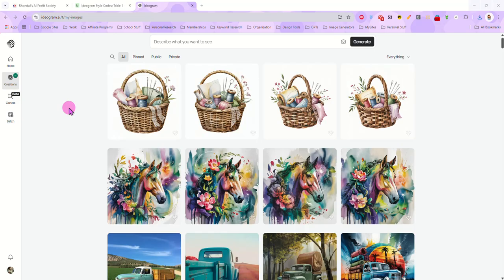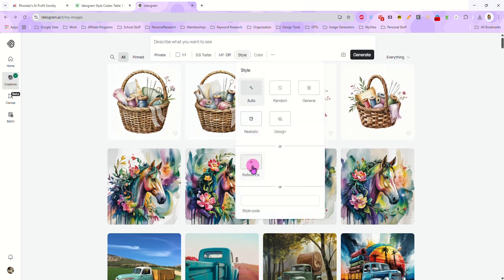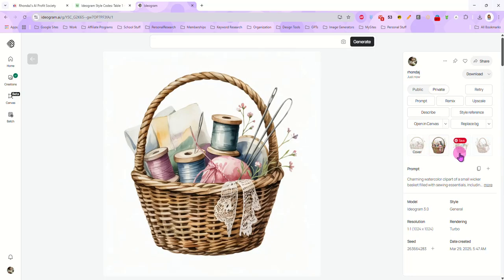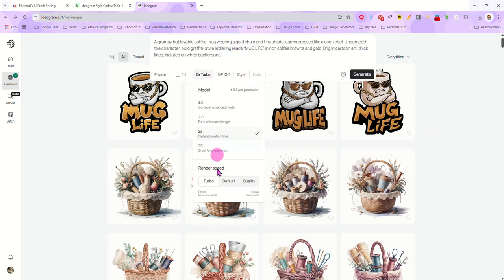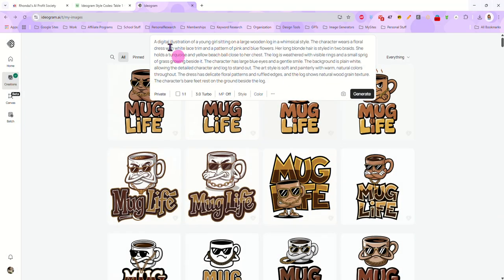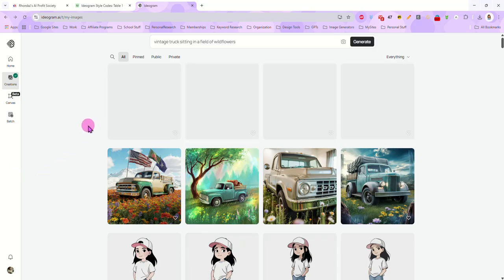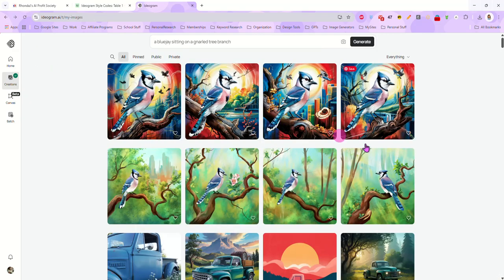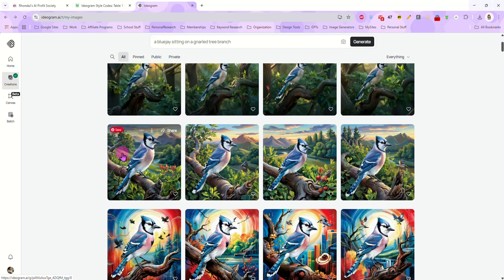Amazing New Features In Ideogram 3.0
Ideogram 3.0 has some amazing new features, but the best one is the style code! I've just started my Ideogram style code database that you're free to use